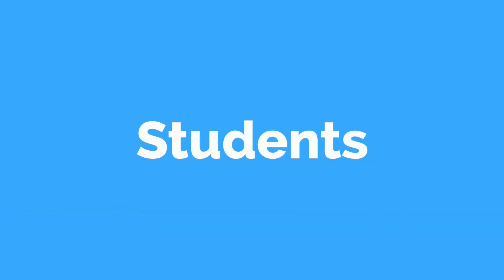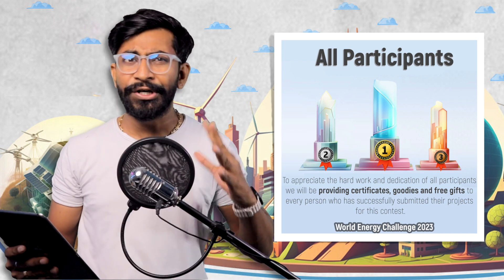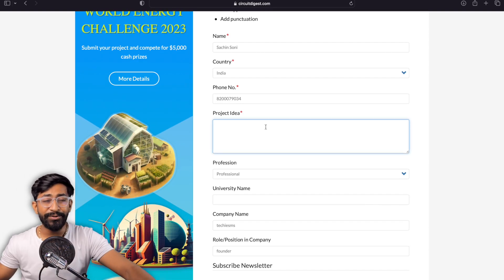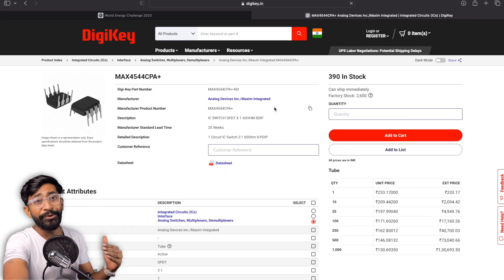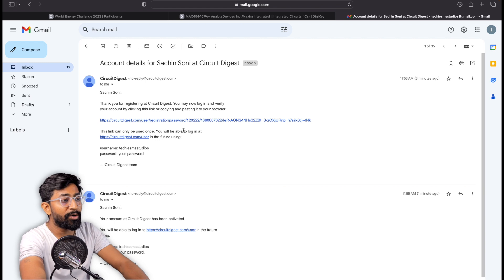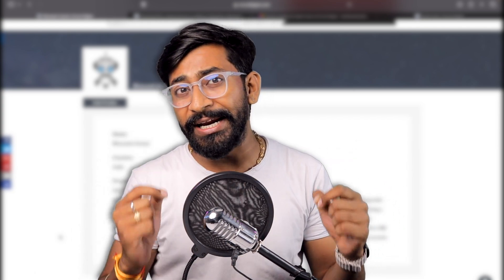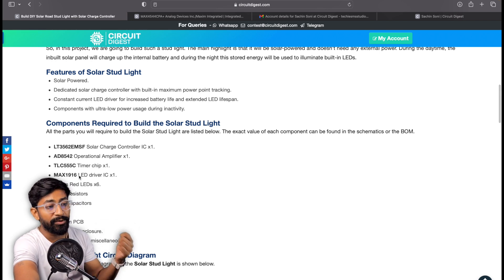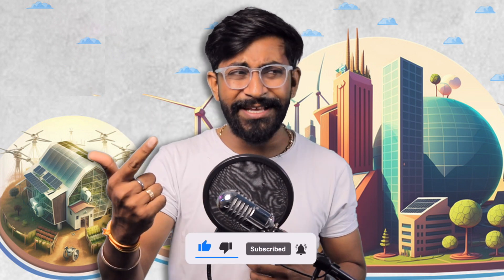Calling all DIY Enthusiasts: Share Your Project to Win 4 Lakh!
All engineers and makers from India and ASEAN countries (Brunei, Cambodia, Indonesia, Laos, Malaysia, Myanmar, Philippines, Singapore, Thailand, Vietnam) to showcase their creativity and innovation to win up to $5,000 in prizes.